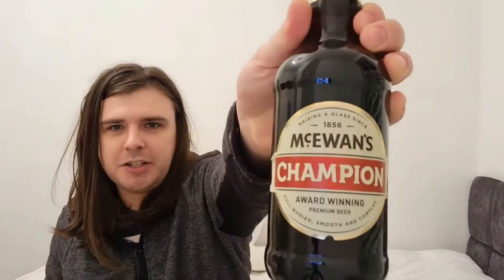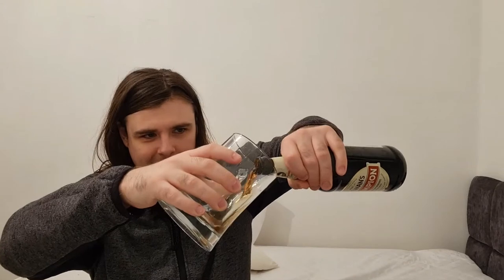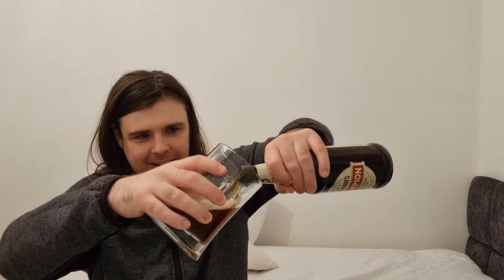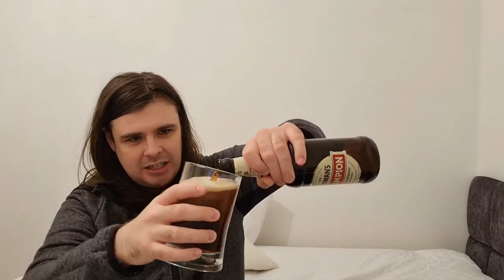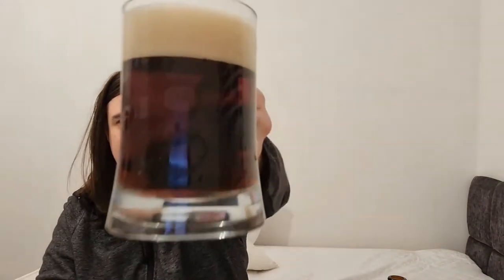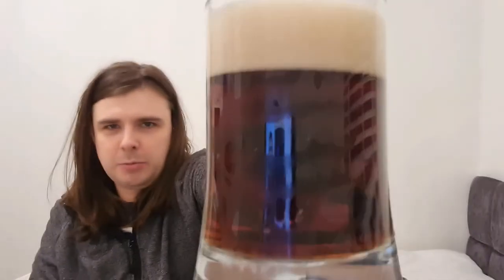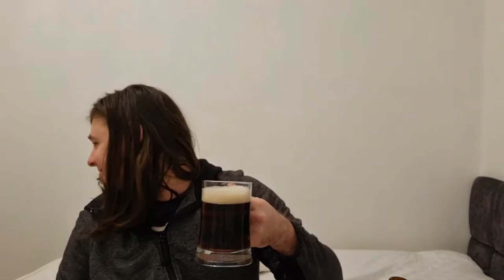Man Loses Plot Reviewing McEwans Champion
St Andrews Day review of McEwans Champion.
TLDW: Strong and bitter and leaves you feeling manly and shit.